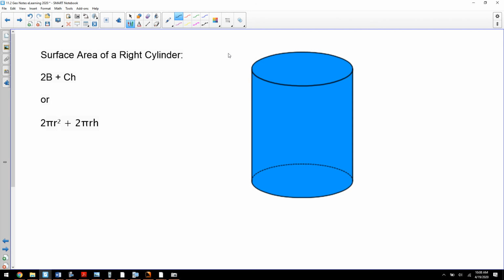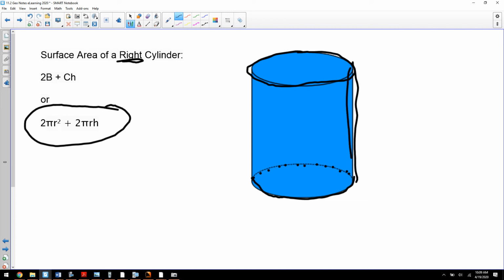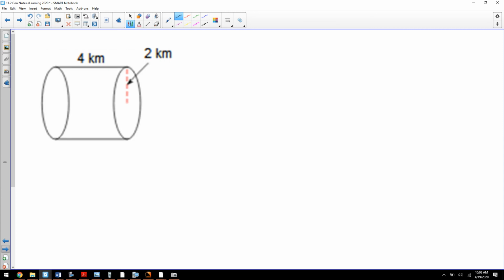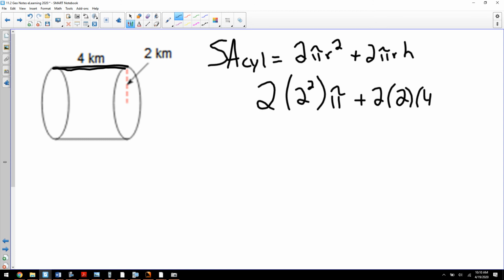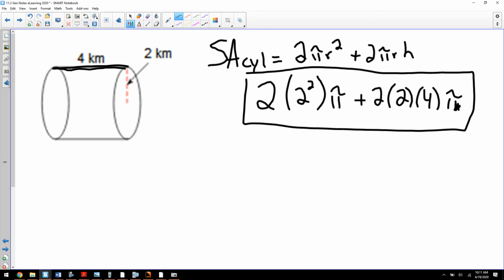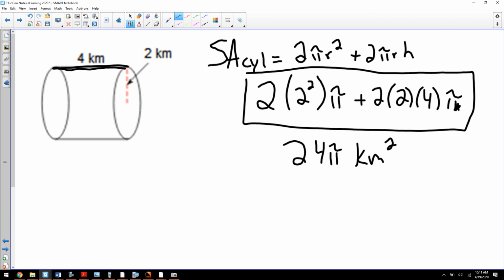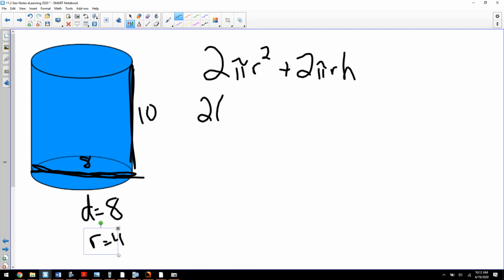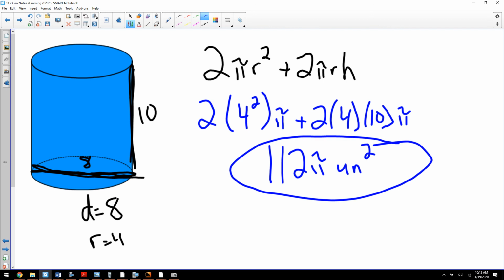Geo eLearn Notes 4 21